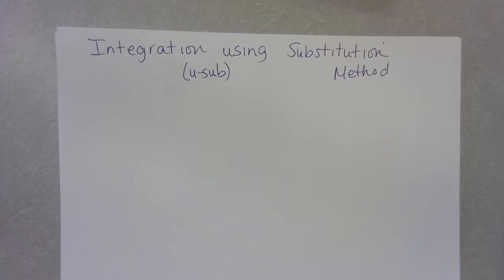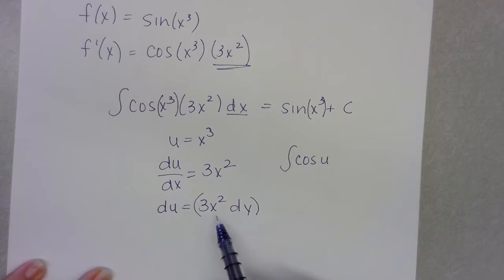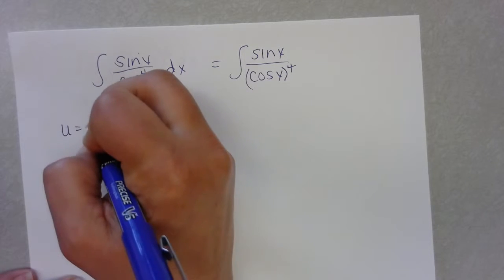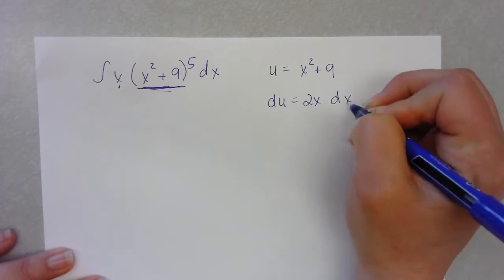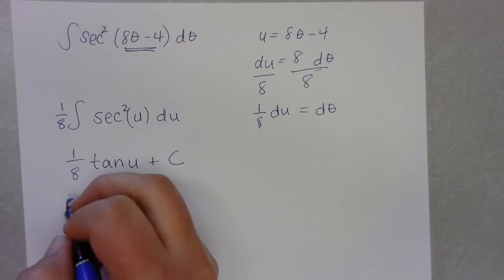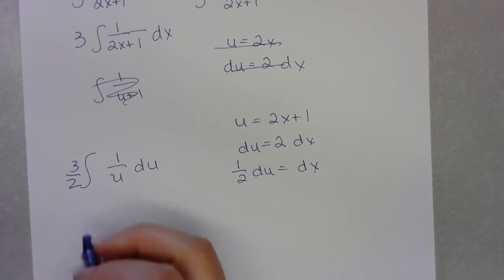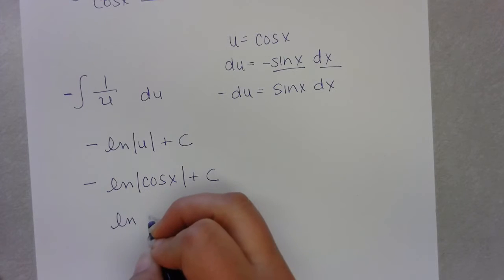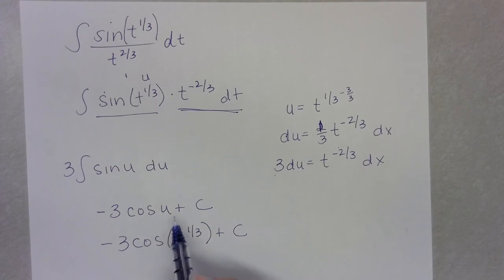Substitution Method (u-sub)